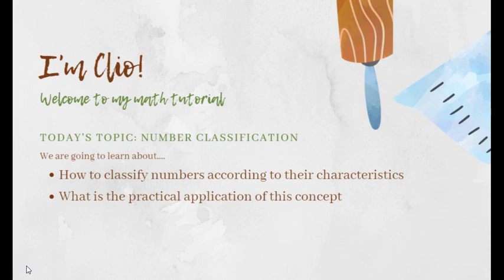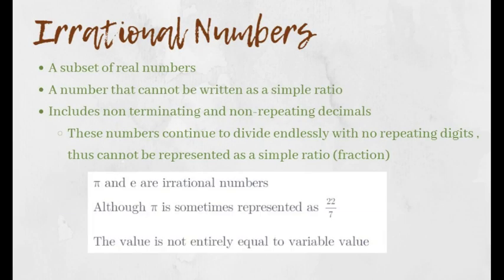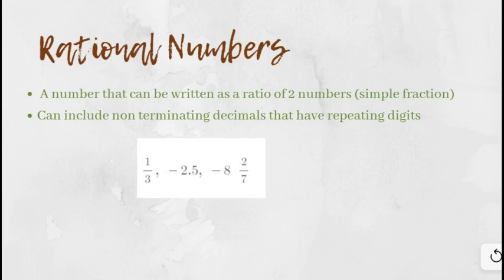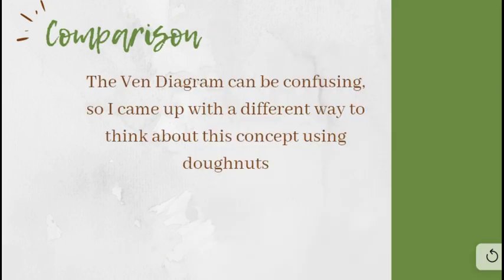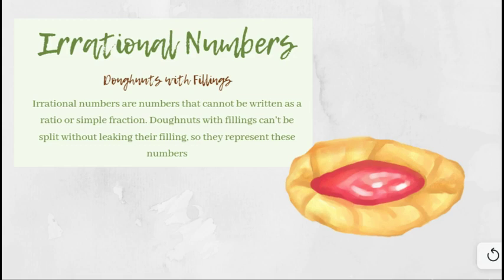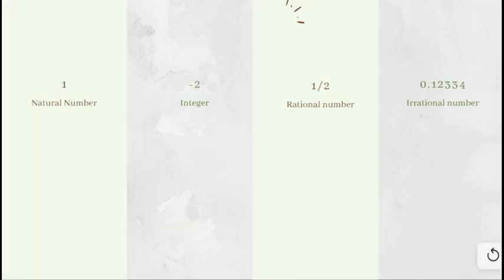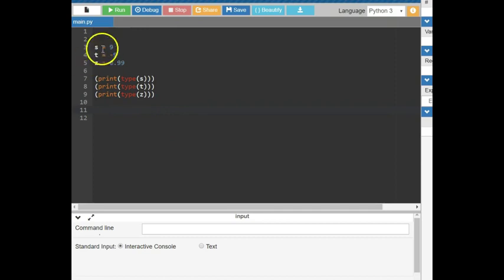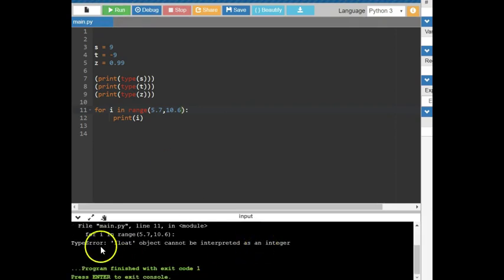Classification of numbers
Tutorial on classification of numbers